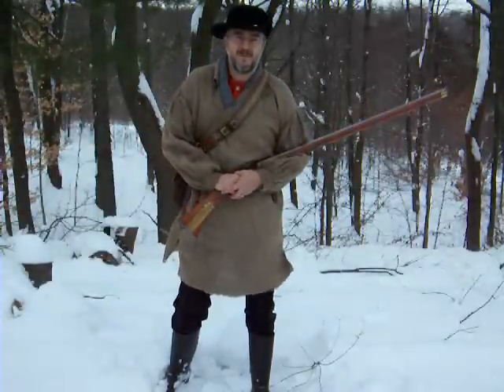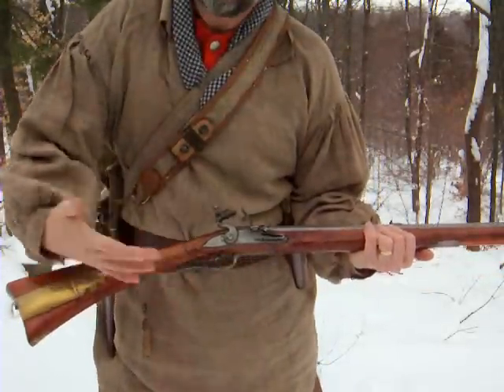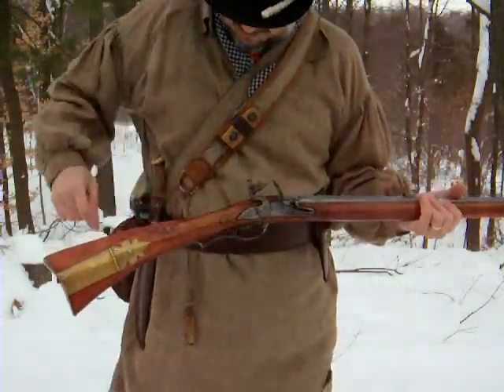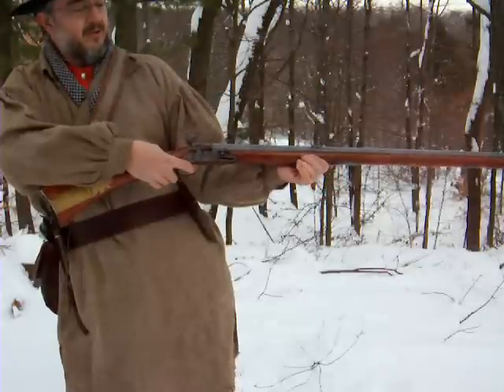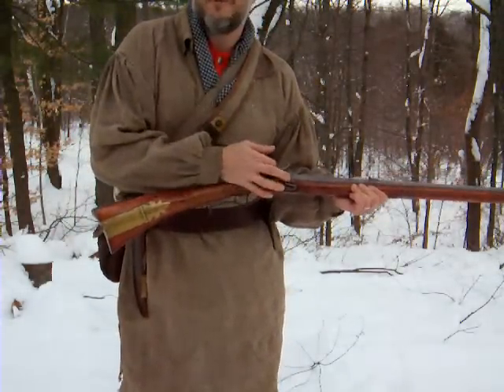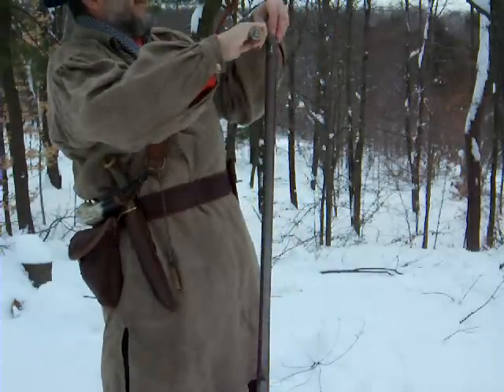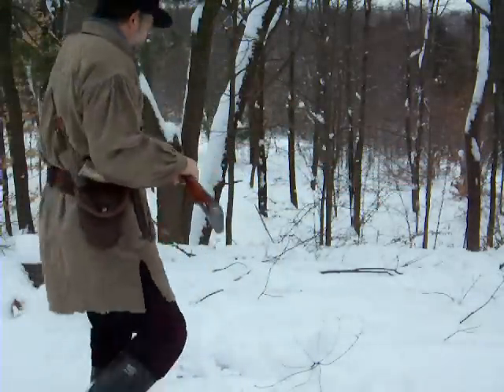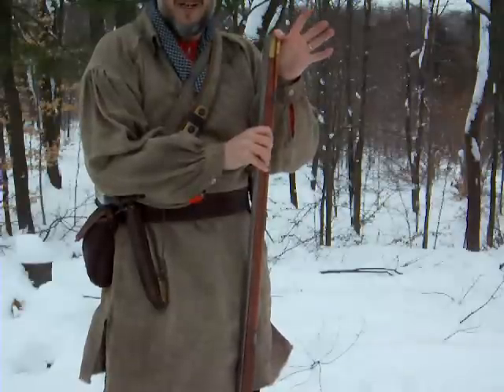Revolutionary War Rifleman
Practice talk for an elemenrary school presentation on rifles and riflemen of the Revolutionary War.

(School had a zero-tolerance for weapons so I did this as a demo).  A few errors but overall not bad.  Turned out to be the final cut and run as is.